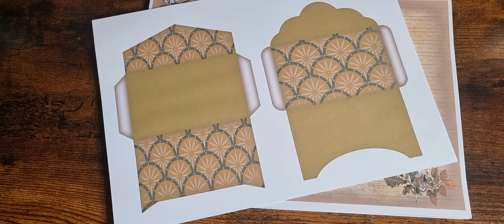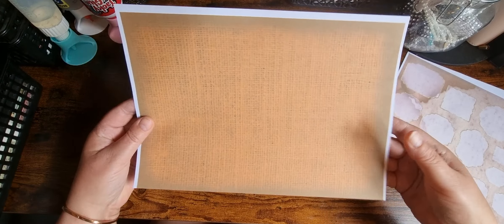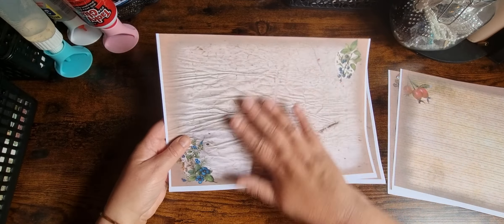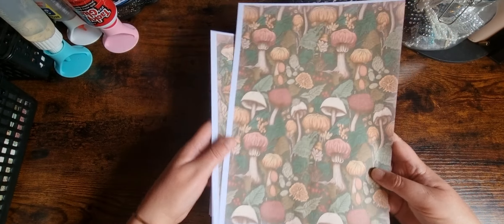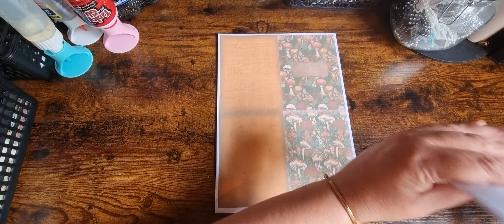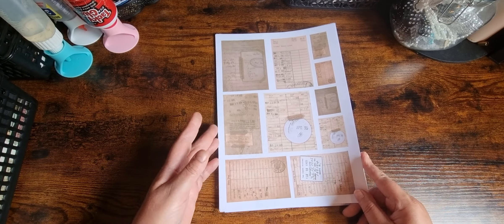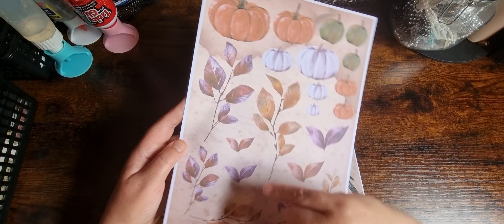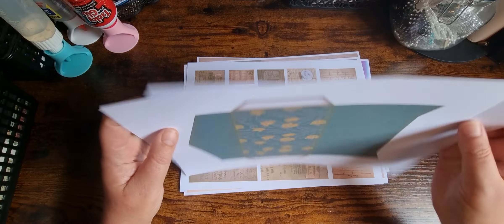Golden Days - Fall Digital Journal Kit Flip Through